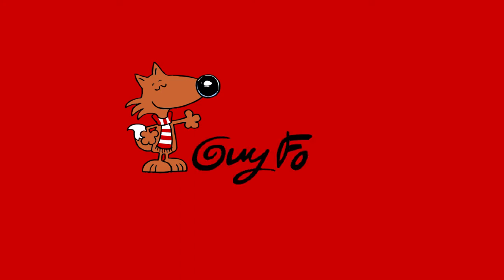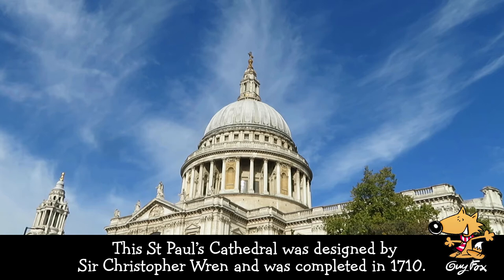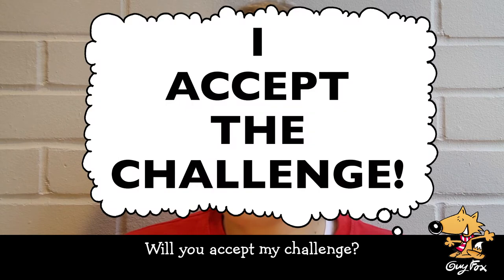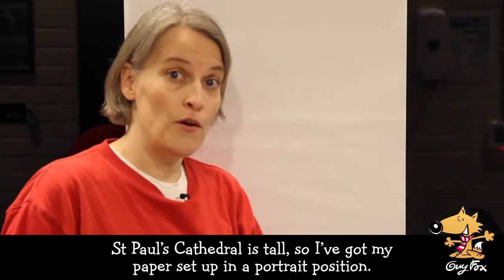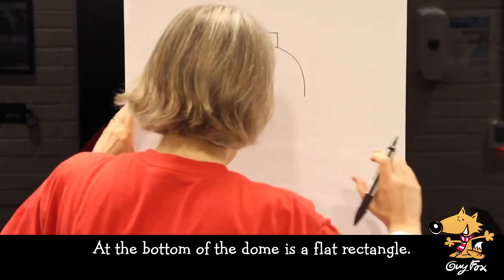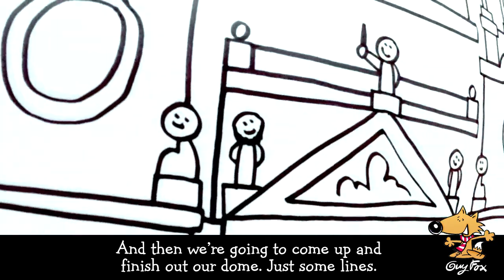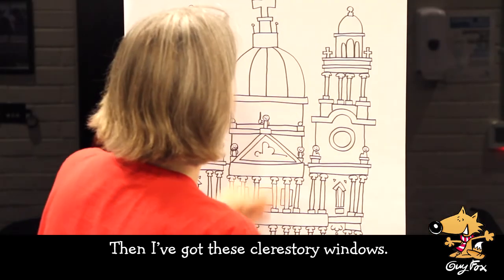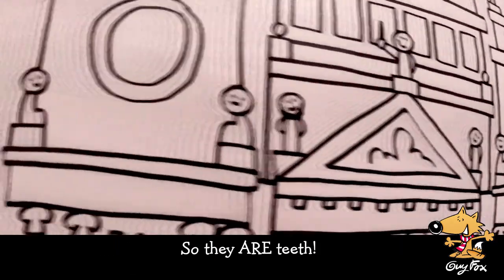Drawing Challenge: St Paul's Cathedral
St Paul's Cathedral is one of the world's most beautiful and complicated buildings. Will you accept our challenge and draw it with us?